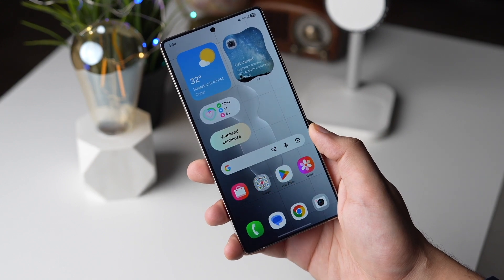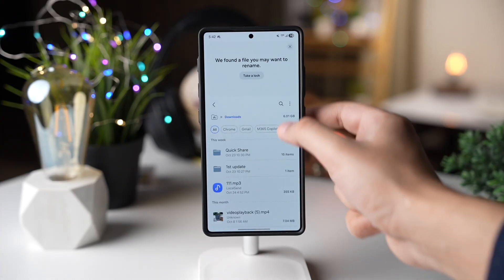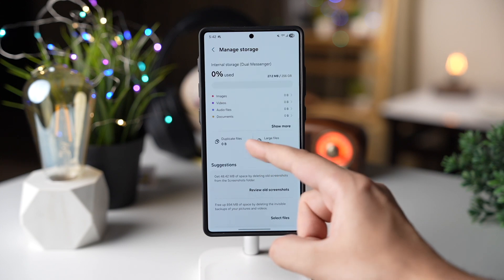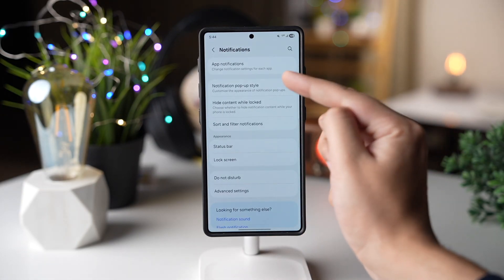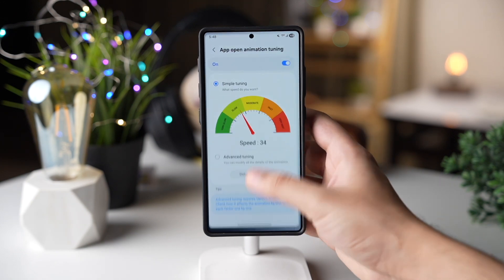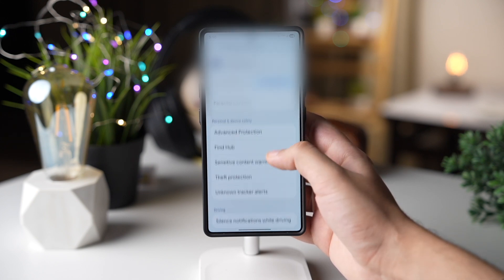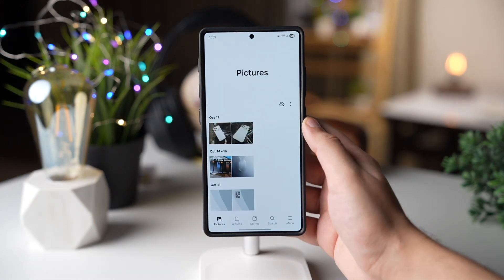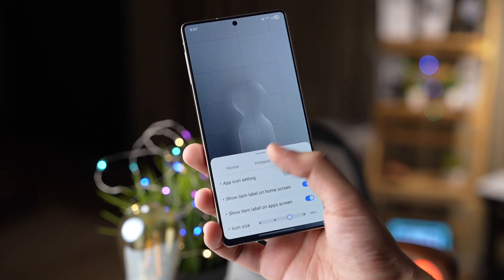Samsung OneUI 8.0 Hidden Features That You Need To Check Out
Samsung OneUI 8.0 Hidden Features That You Need To Check Out, OneUI 8.0 seems to be a minor update but there a re a lot of hidden features and settings that you can try out on your Samsung Galaxy S24 Ultra or Galaxy S25 Ultra.

Try out these settings and let me know some more hidden option if you find in the comment section.